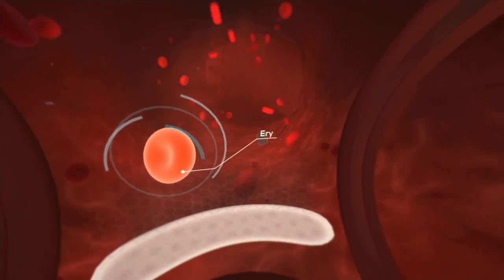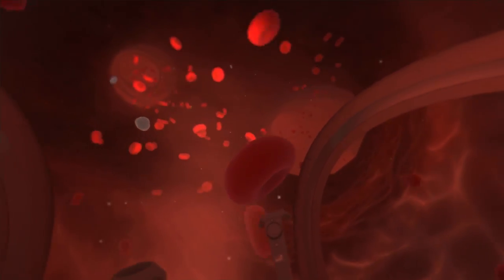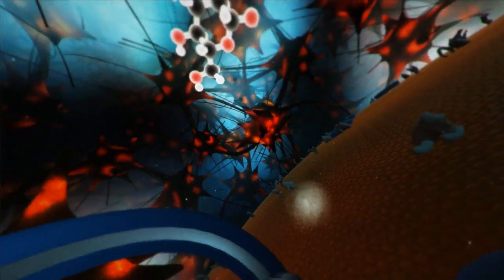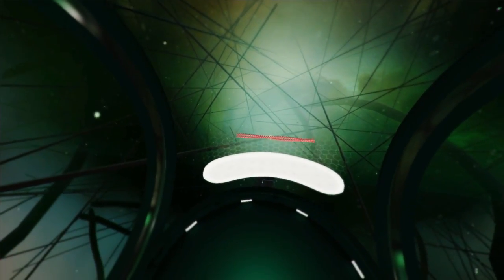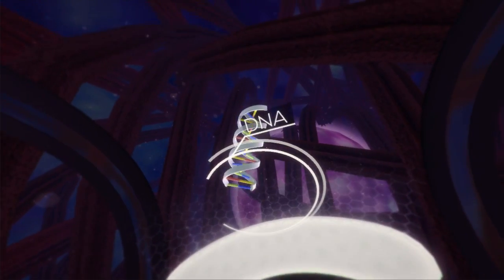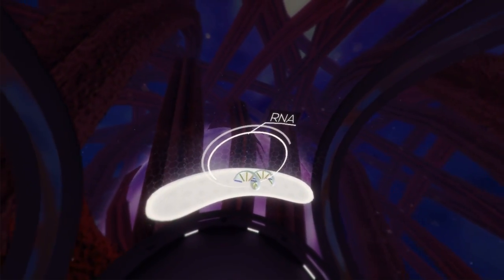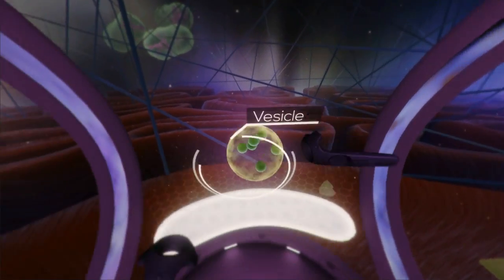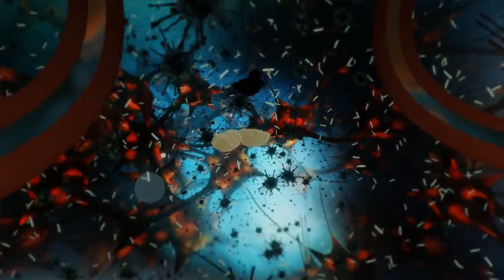The Body VR: Journey Inside a Cell - HTC Vive Trailer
The Body VR is an educational virtual reality experience that takes the user inside the human body. Travel through the bloodstream and discover how blood cells work to spread oxygen throughout the body. Enter one of the billions of living cells inside our body and learn how the organelles work together to fight deadly viruses.

We are building a platform for educating students of all ages using virtual reality. We envision a world where students no longer turn to traditional methods of education and imagine the possibilities with VR to engage them in a different and more meaningful way, away from all distractions.